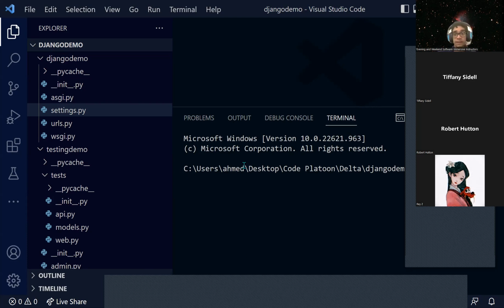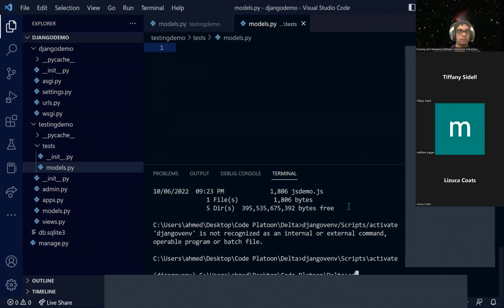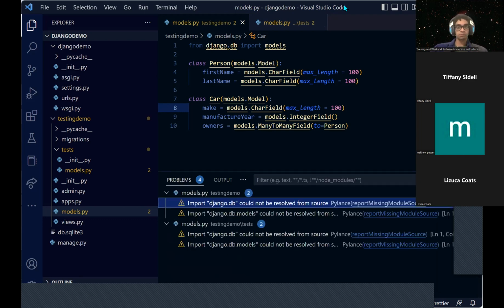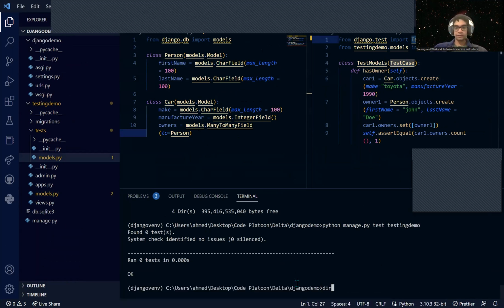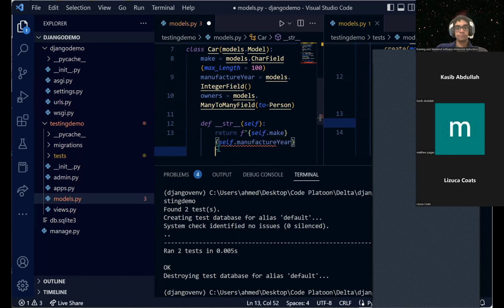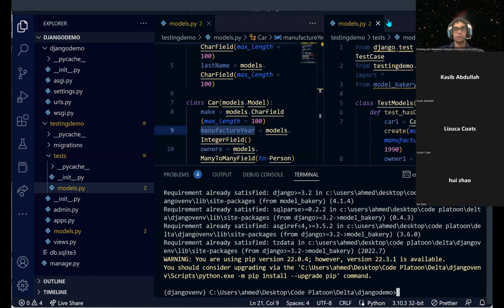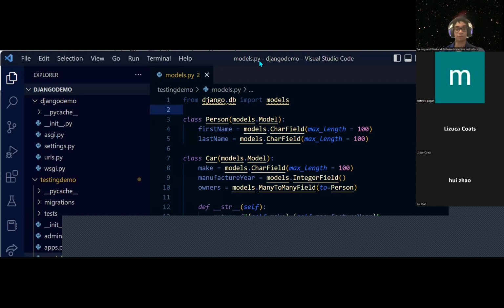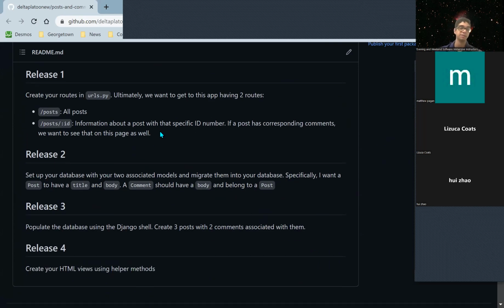W13D3: Django Tests